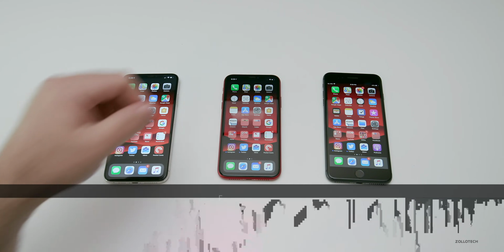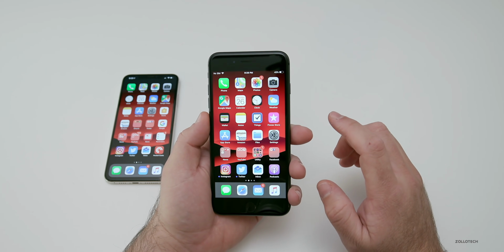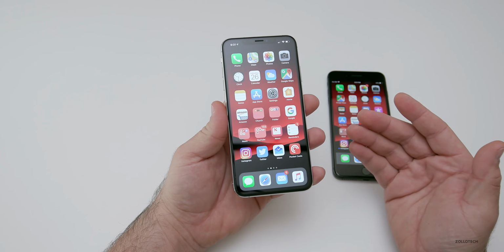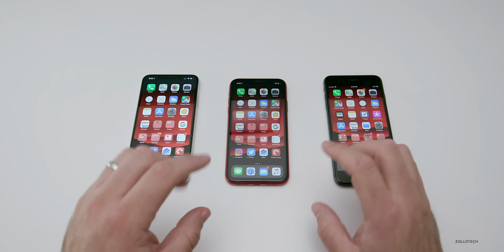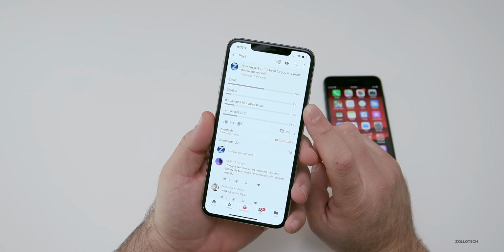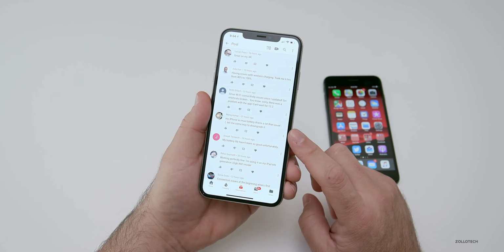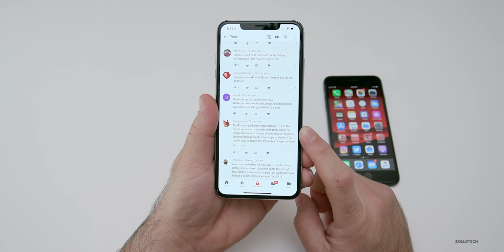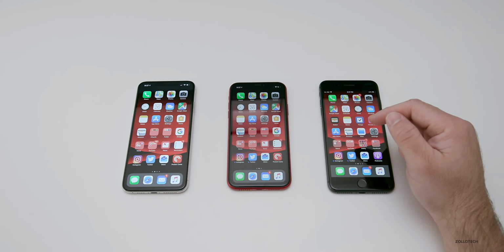iOS 12.1.3 - Follow Up and more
iOS 12.1.3 has been out for a few days to to all device that support iOS 12. I share my experience of using my iPhone with the latest iOS version over the past few days and see how iOS 12.1.3 has been for you on the YouTube Community Poll.

🎥 CAMERA:
Canon C200
Canon Lens
Sigma Lens
Memory Card
🎤 Microphone

Official Apple Winter Cases for iPhone XS and iPhone XS Max

(by @AR72014 on Twitter)